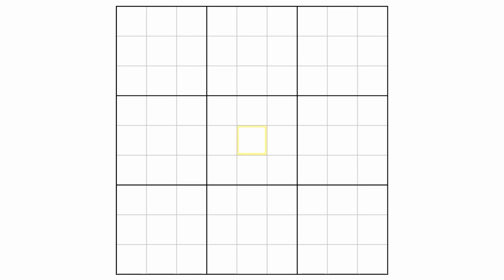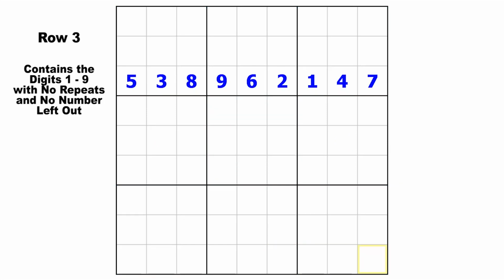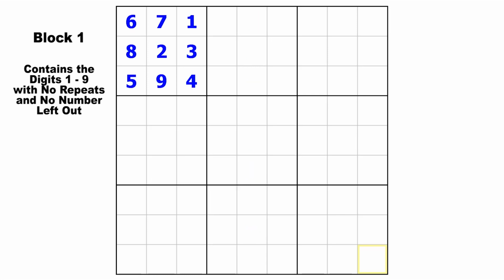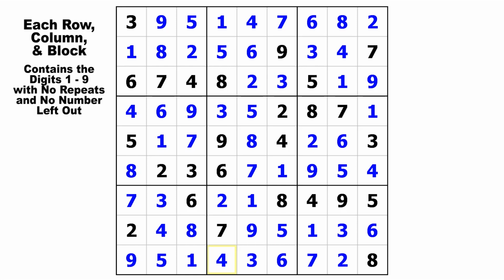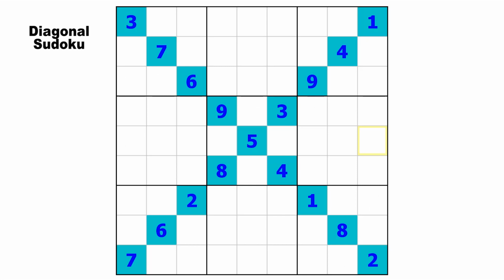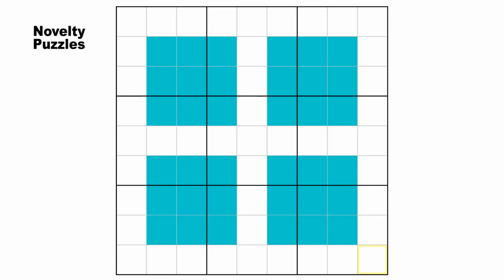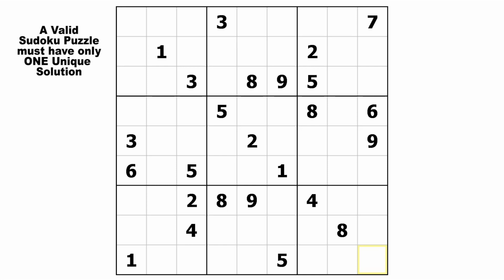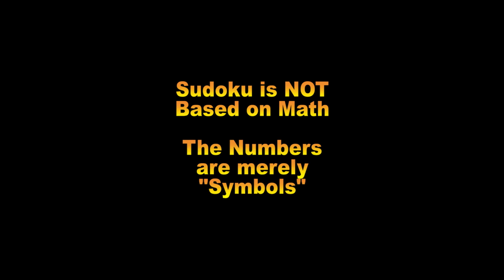The Rules of Sudoku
A brief description of the Basic Rules of Sudoku, also mentioning a few of the many variations.